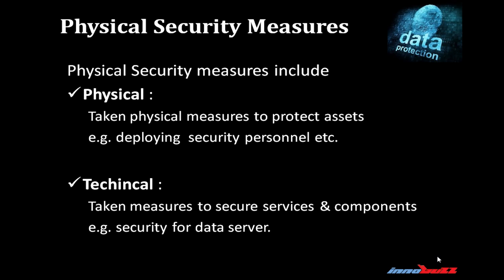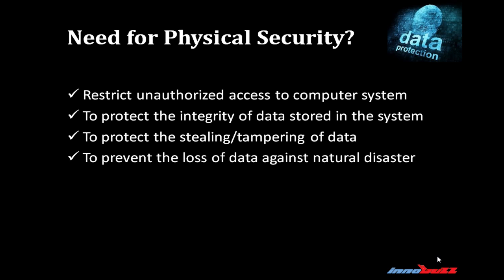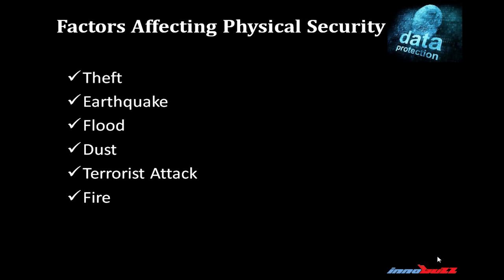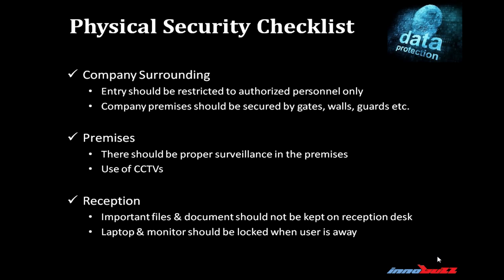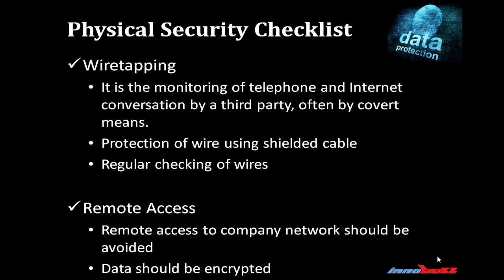Module 22 – Physical Security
In this module, we will learn what is Physical Security and hackers how to hack the Physical Security system?
Get Online Ethical Hacking | CEHv10 | OSFP | CHFI Training